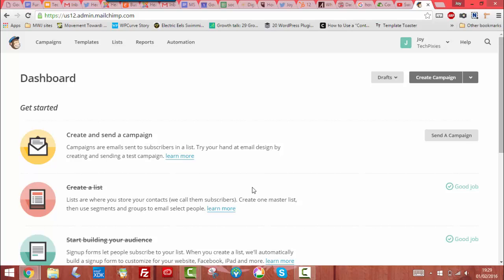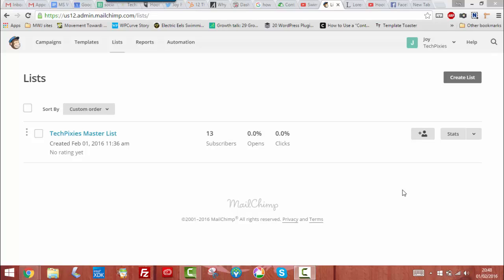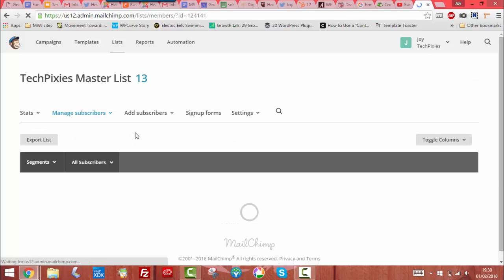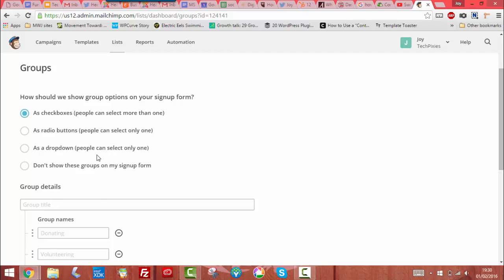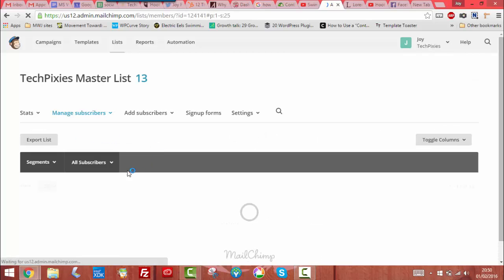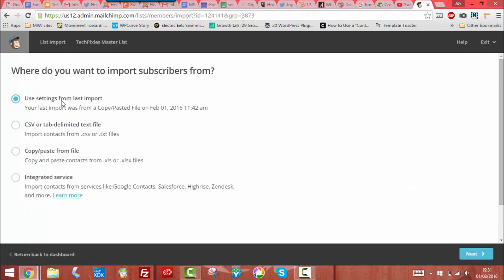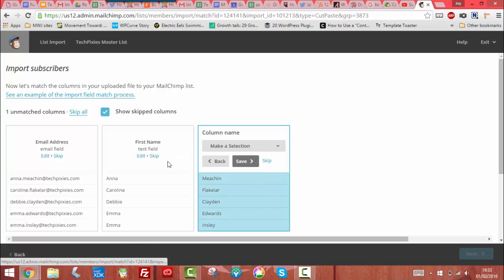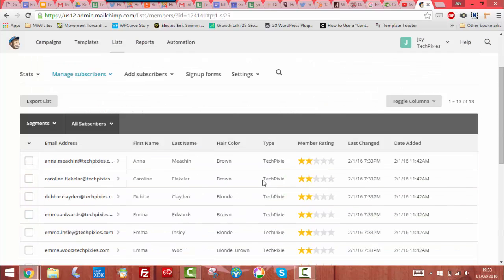MailChimp List and Group setup (video 1) - TechPixies.com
Video teaching you how to create lists and groups in MailChimp.